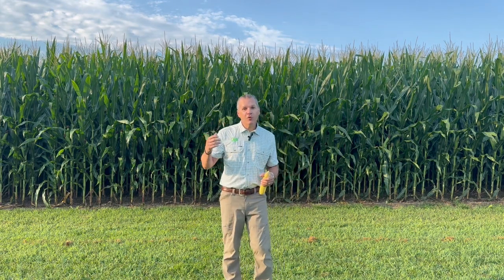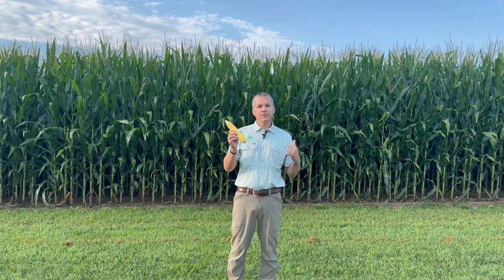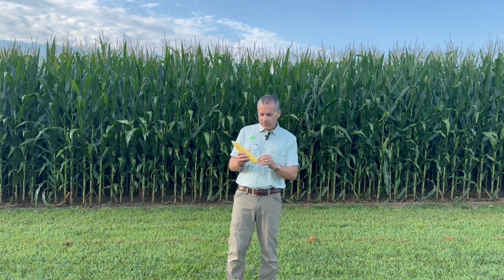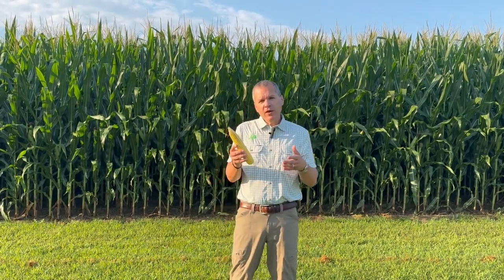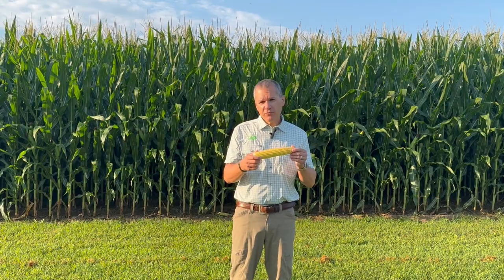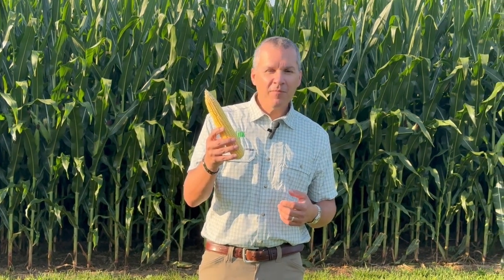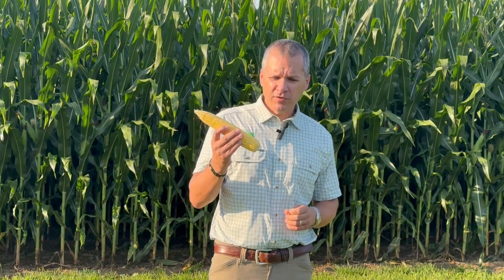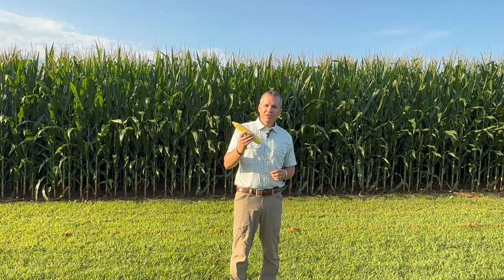Finishing Strong: Late-Season Potassium & Boron Strategies to Maximize Yield and Test Weight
The last few yards of the season are where championships—and harvests—are won or lost.

In this From The Field finale, Gunther Kreps, Executive VP at AgXplore, takes us through the maturity phase—the stage where the crop is nearly there, but the right late-season moves can still make a big difference in yield, test weight, and ROI.

🌱 Key Topics Covered:
1. The 5 Phases of Crop Development – and Why Maturity Matters Most Right Now
From foundation and establishment to architecture and reproduction, Gunther recaps the year’s agronomy focus and zeroes in on the last critical stage—maturity. Here, nutrient timing and source-to-sink management determine how much potential you actually take across the finish line.

2. Potassium – The Unsung Hero of the Final Stretch

Highest demand comes late in the season—when plants are filling grain, pods, or bolls.

Directly tied to yield and test weight—heavier corn, denser beans, better marketability.

Why soil CEC and moisture levels dictate how much potassium you can actually deliver from the soil.

How foliar potassium acetate (like KSB or Nutri-K) can outpace other forms in efficiency—4.5x better uptake.

3. Boron – The “Traffic Cop” of Nutrient Movement

Boron mobilizes nutrients from leaves and stalks into the grain or fruiting sites.

Essential for late-season source-to-sink transfer—turning stored nutrition into yield.

Best paired with fungicide passes or dedicated R4–R5 applications in soybeans.

4. Source-to-Sink Movement Explained
Your leaves and stalks are nutrient warehouses. The goal in maturity is to empty those warehouses into the crop—kernels, pods, heads, or bolls. Boron directs the traffic, potassium fuels the load.

5. Late-Season Application Strategies

Spoon-feed potassium through the season—especially in lighter soils.

Include boron in late fungicide passes.

Use acetate forms of potassium for faster uptake and better utilization.

Don’t drop the ball after reproduction—yield is still in play.

🧠 Farmer Takeaways:
Don’t assume nitrogen is the top late-season priority—potassium is king in maturity.

Reallocate some fertility dollars into foliar passes that match crop demand, rather than relying solely on soil-applied nutrition.

Match nutrient form and timing to plant physiology—not the calendar.

Closing the season strong means balancing the base program with in-season adjustments.

“We get paid to haul weight, not volume. Heavy, dense grain is built in the last few weeks before harvest—and it takes potassium and boron to make that happen.” – Gunther Kreps

📅 Episode Aired: August 13, 2025
📺 Watch the full finale here: [Insert YouTube Link]

AgXplore | From The Field
Rooted in Agronomy. Focused on What Matters.